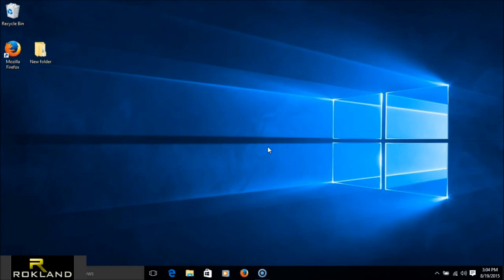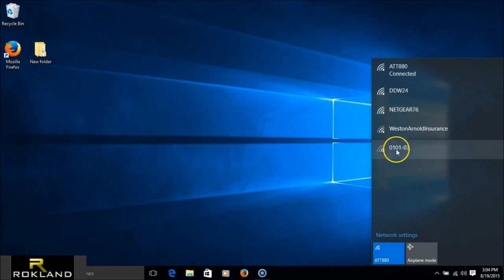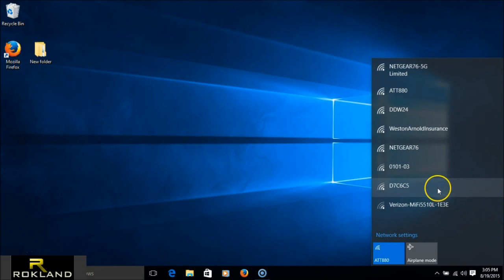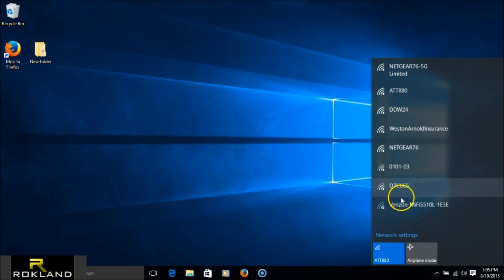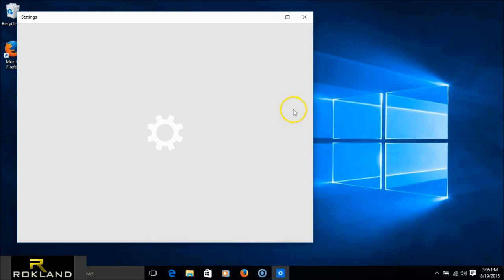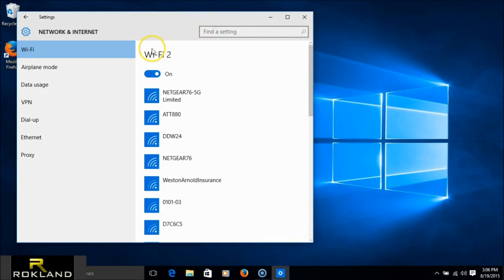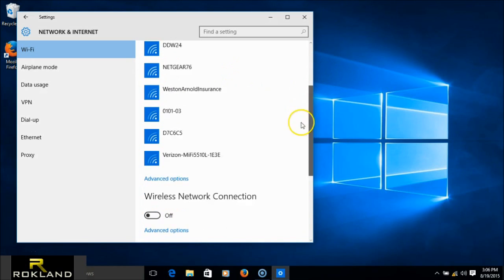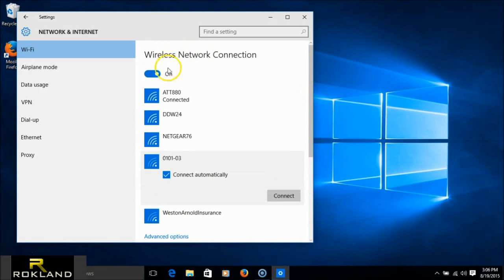Using an external Alfa AWUS036AC or AWUS036ACH USB Wi-Fi adapter in Windows 10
In Windows 10, the way you view available Wi-Fi networks with an external Wi-Fi USB device like the Alfa AWUS036AC model has changed from Windows 7 and 8/8.1. This is a basic screen cast with no dazzling video effects showing you how to use a newly installed Alfa Wi-Fi USB adapter in Windows 10 to connect to a network.